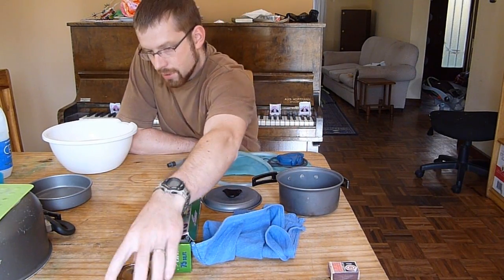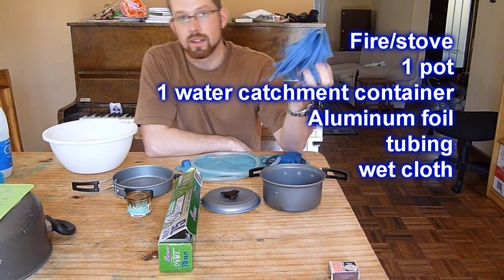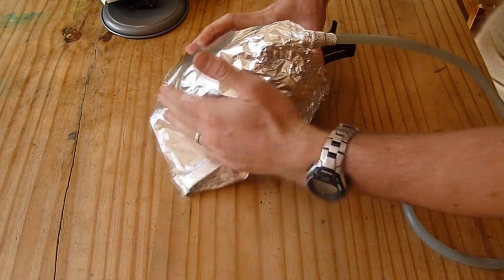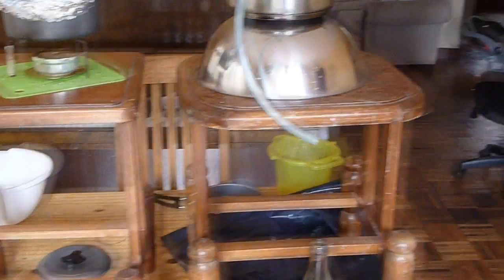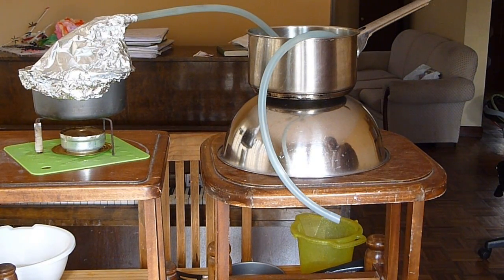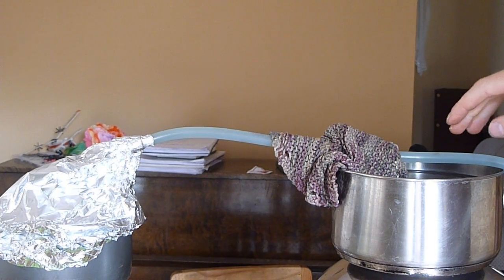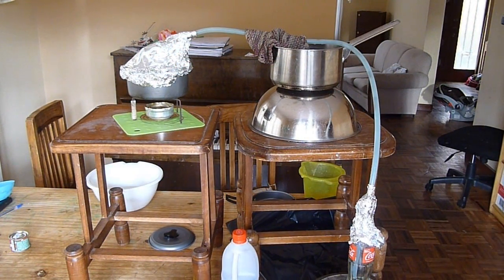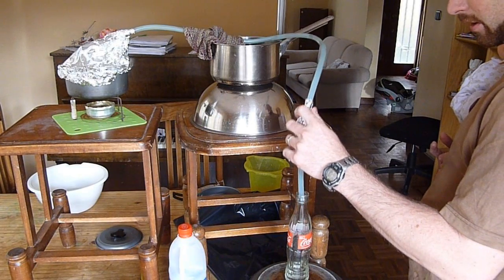DIY: Emergency Desalination still (salt water purification)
If you're stuck near the ocean with access only to salt water you may want to give this a try. This simple desalination / desalinization, or desalinisation still removes salt from salt water and gives you potable water when you're done. In this version I use 1 pot to boil water, aluminum foil totrap the condensation, which is then funneled through a hydration reservoir tube, down into a catchment container. A wet cloth is used to aid condensing of the steam.

This was my first try and it worked well, except for some escaping steam. Be responsible, be careful and have fun!